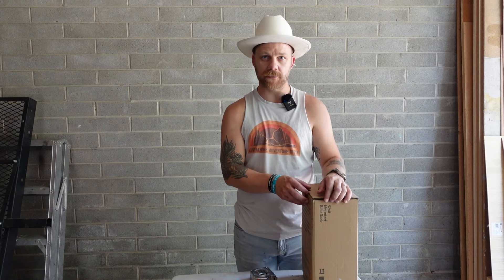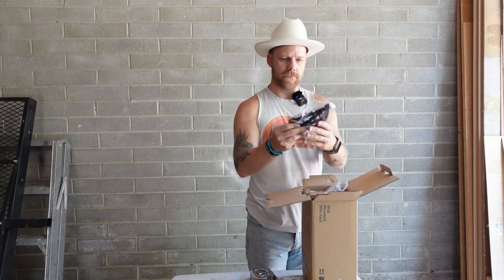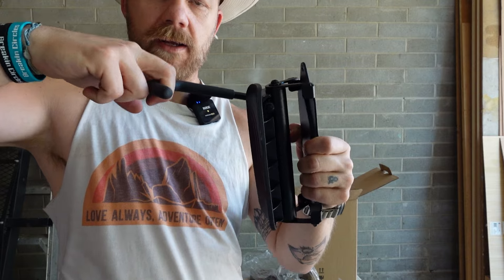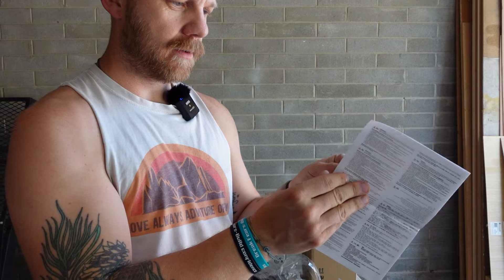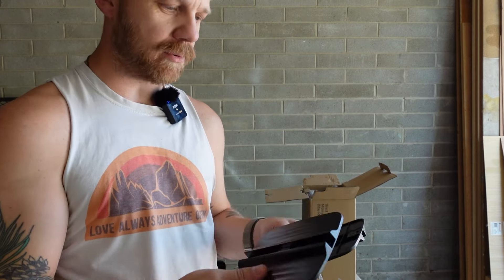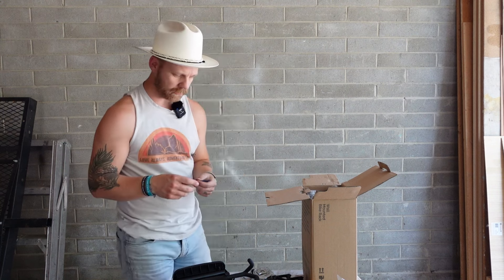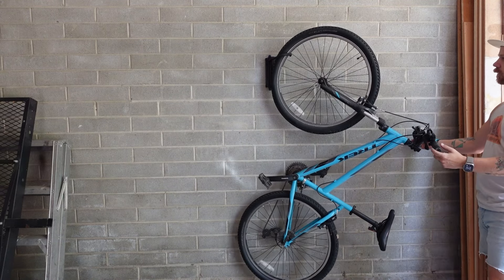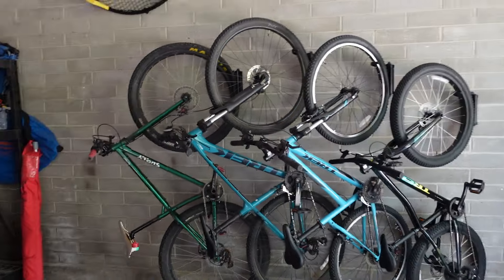Save TONS of space with this bike storage system! The BEST Bike Storage for normal people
Are you struggling to find the BEST way to store bikes in your home? Look no further! In this video, I unbox and review an incredible wall hanging bike rack that has transformed my garage! Join me as I share my personal experience with this game-changing product, perfect for anyone looking to maximize space and keep their bikes safe.

I’ll walk you through the unboxing, installation, and reveal all the amazing features that sold me on this garage bike storage system from MonTEK. Spoiler alert: It rotates for easy access and won’t scratch your rims!

Curious about how it all works? Watch as I hang bikes of different sizes, creating a tidy garage like never before! Let’s connect on social media to keep the conversation going!

CHAPTERS:
00:00 - Unboxing the bike storage system
01:21 - Bike Hangers
04:24 - How To Install the MonTek swivel Bike Rack
05:46 - Hanging a Bike on the swivel bike hooks
06:47 - Hanging Multiple Bikes on the MonTEK bike Rack